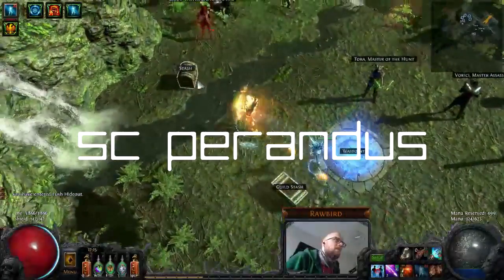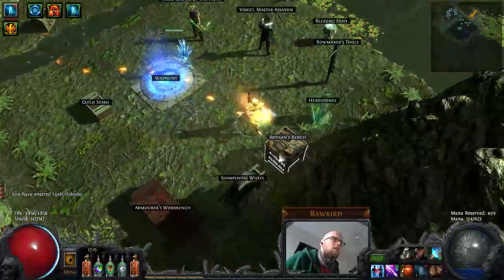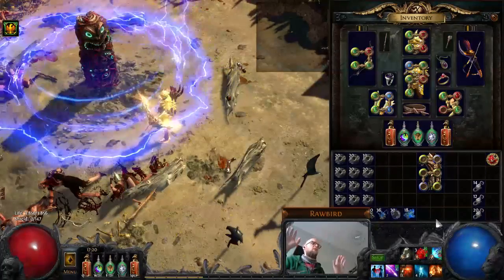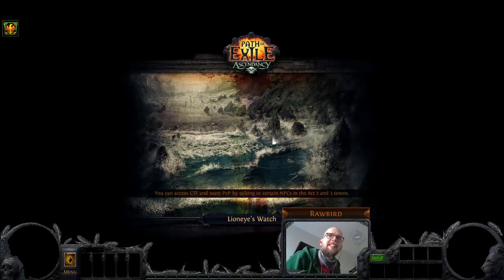[Path of Exile 2.2] Frostburn vs Kuduku - Linking Power too Stronk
no words...

if you're new to the game!

Zenocidegenius and Willywonka I have learned a ton of stuff from you guys ;)